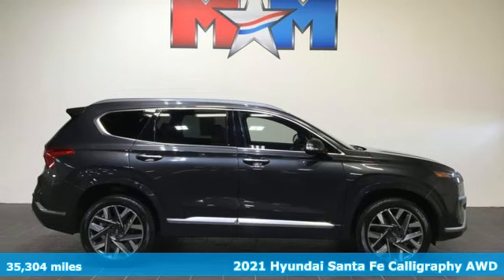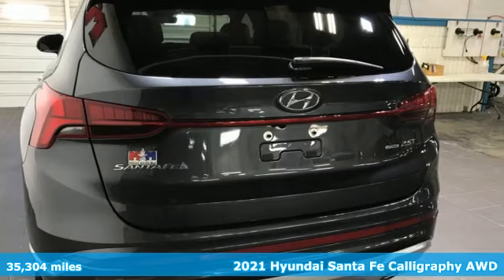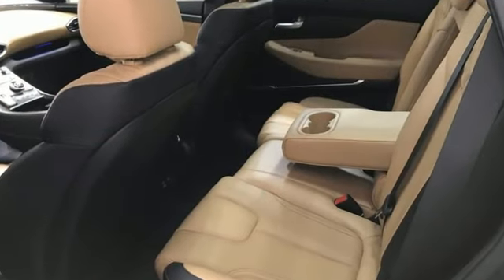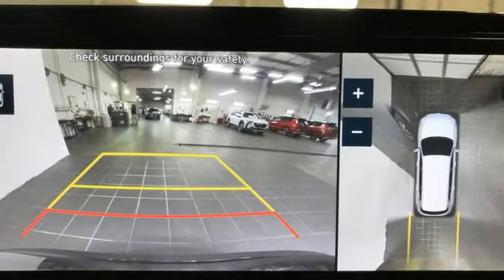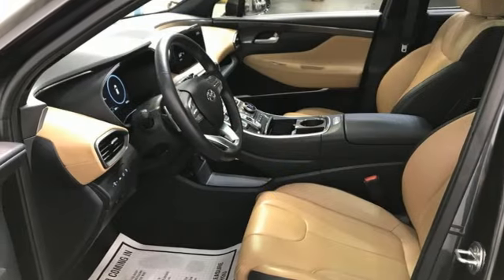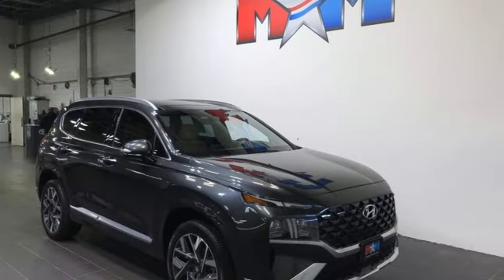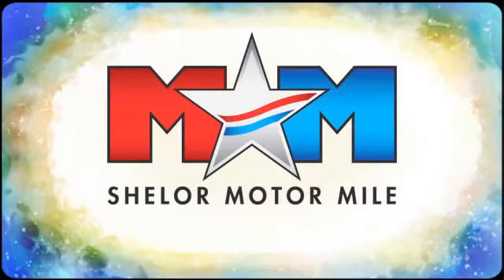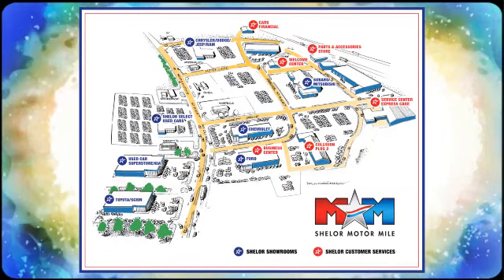Used 2021 Hyundai Santa Fe Christiansburg VA Blacksburg, VA KA230326A - SOLD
Year: 2021
Make: Hyundai
Model: Santa Fe
Trim: Sport Utility
Engine: 2.5L 4 Cylinder Engine
Transmission: 8-Speed A/T
Color: Portofino Gray
Interior: Coquina Beige
Mileage: 35304
Stock #: KA230326A
VIN: 5NMS5DAL1MH354867
Nice. FUEL EFFICIENT 28 MPG Hwy/21 MPG City! Calligraphy trim.